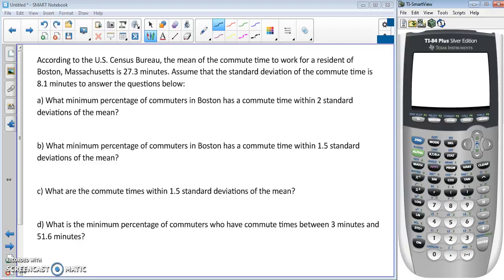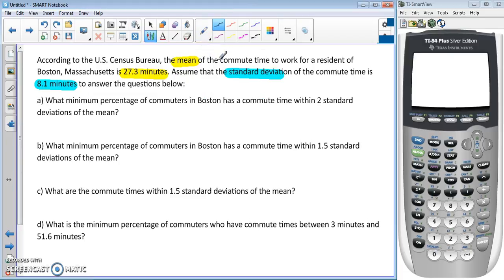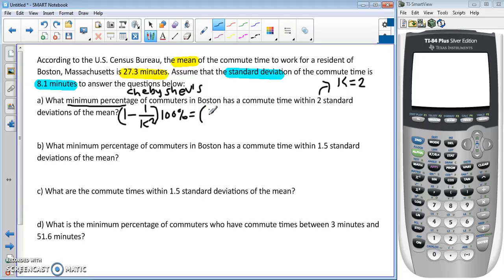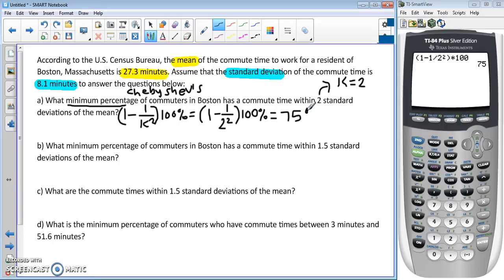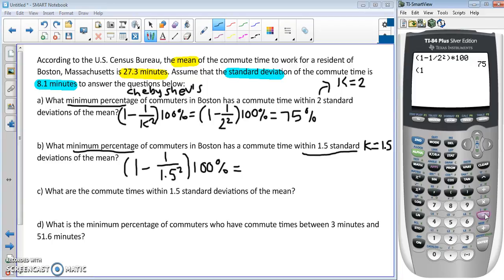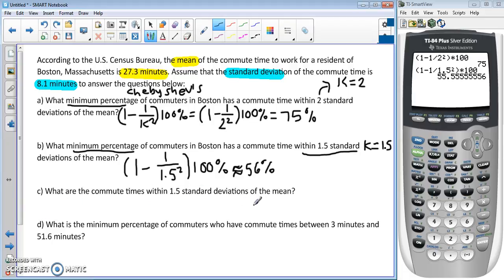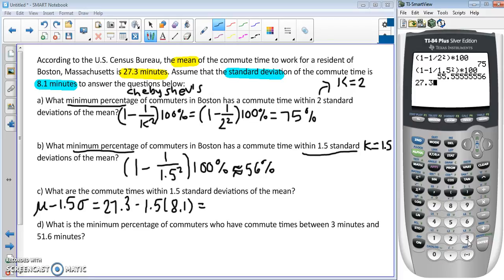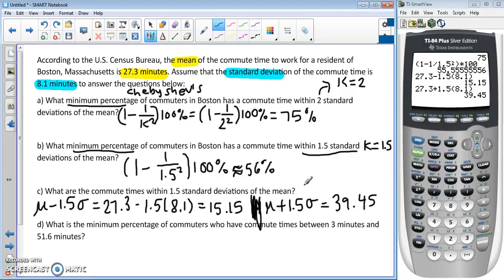Chebyshev's Inequality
Description